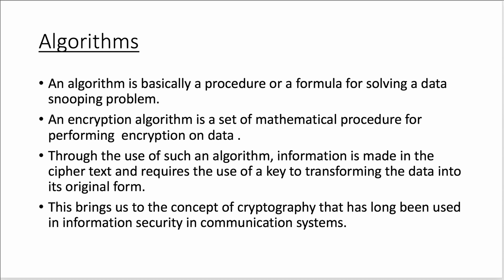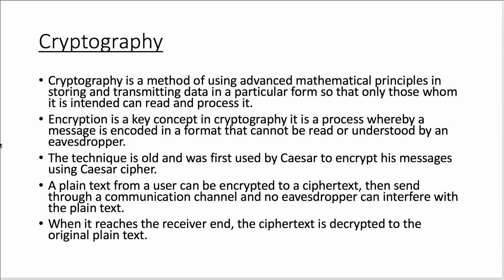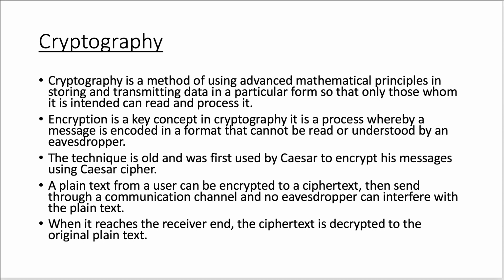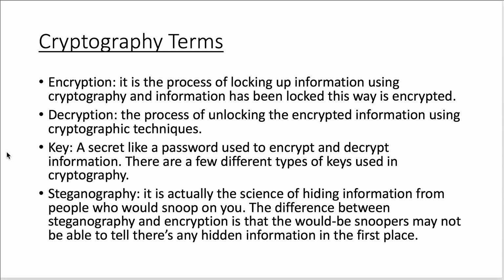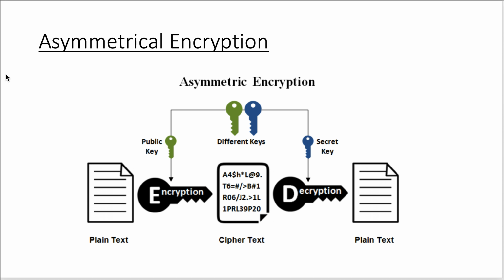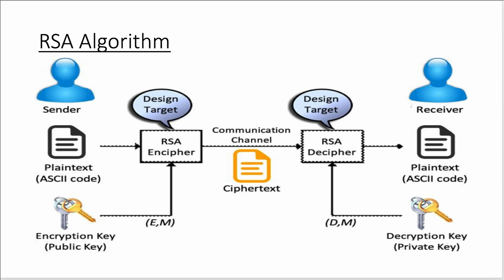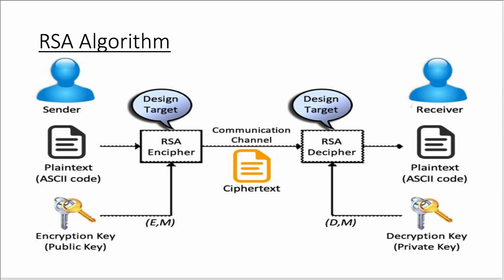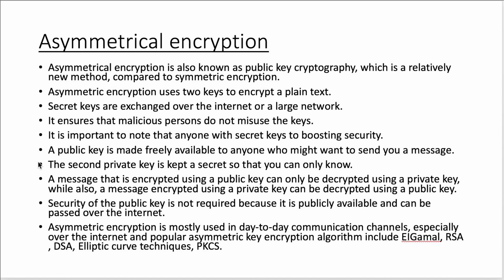Asymmetric Encryption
Presentation about Asymmetric Encryption